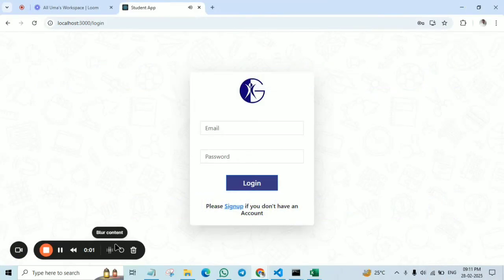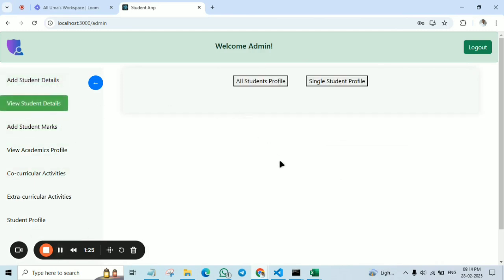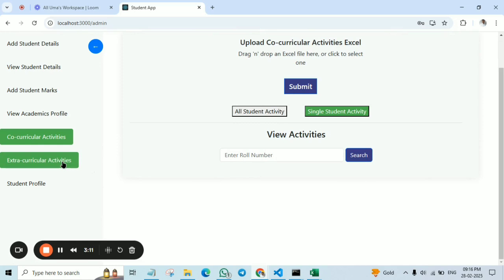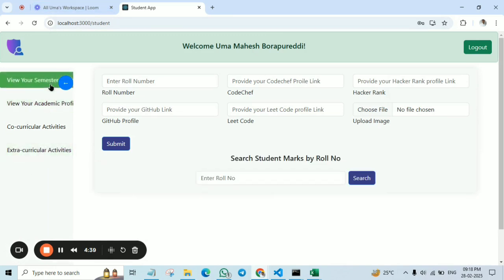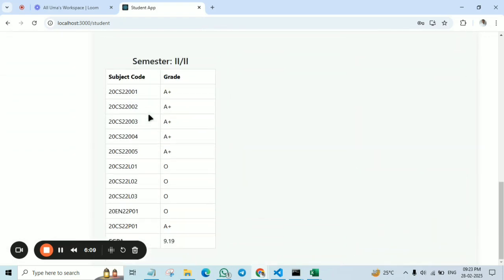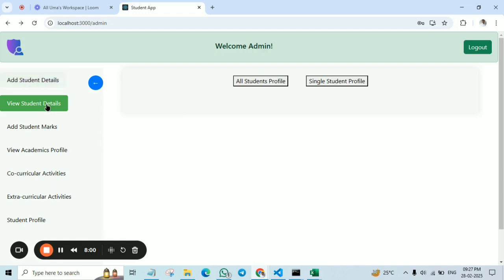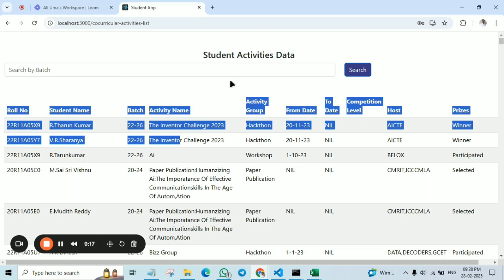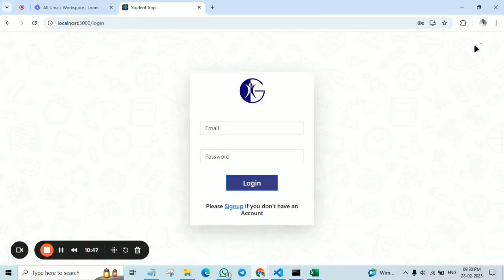student profile management By Sravani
student profile management Application By Sravani